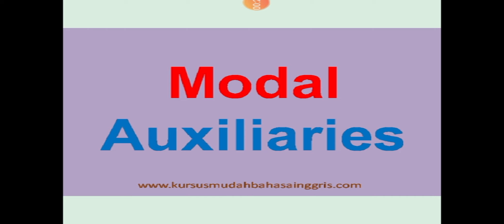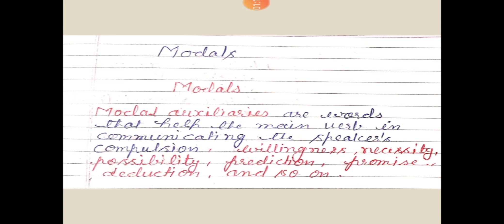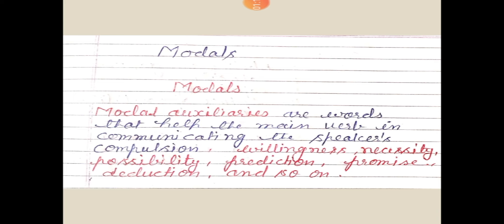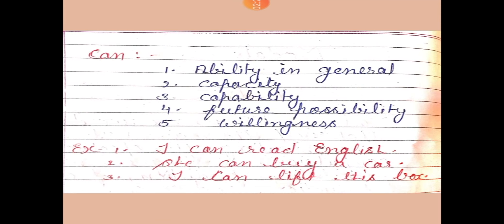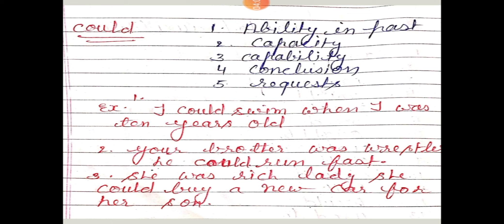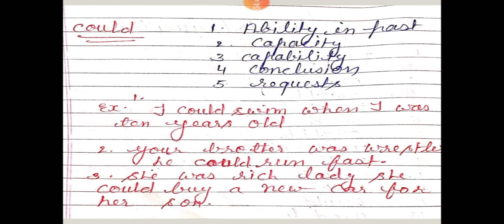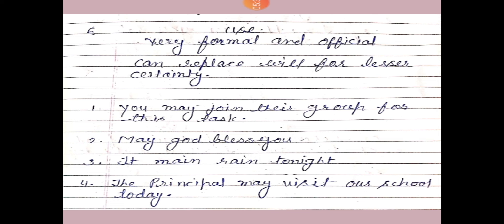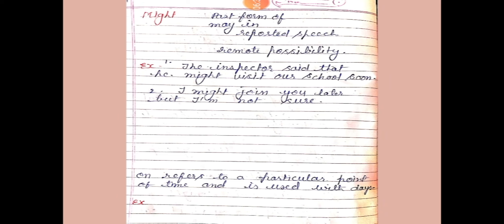Class 10 || English || Modals || Part 1